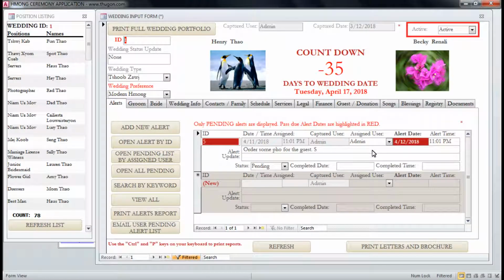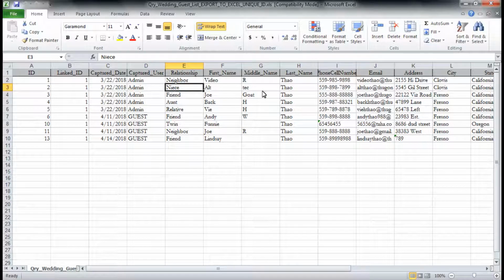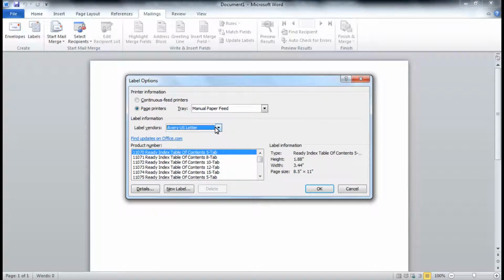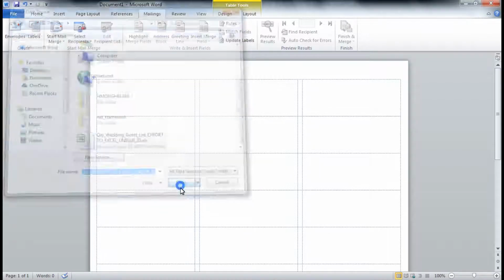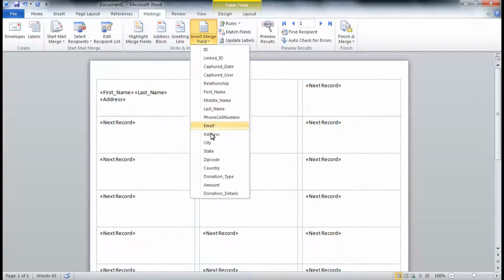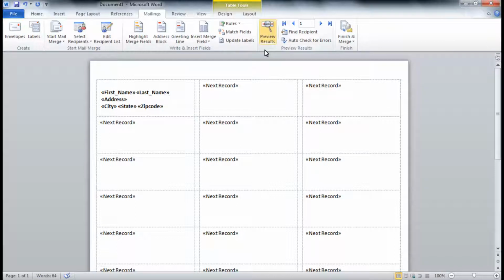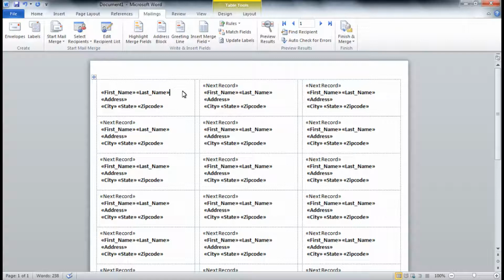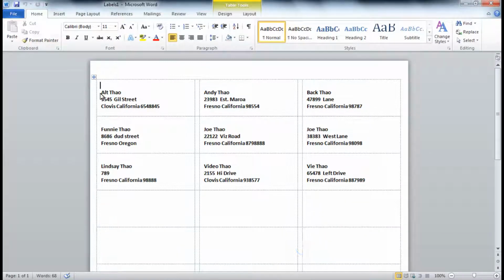Create Mailing Labels From The Hmong Ceremony Helper Software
This a video on how to export your guest list from the Hmong Ceremony Helper software and create mailing labels. You can use this example to create mailing labels to send all your guest thank you letters for attending your hmong wedding or hmong funeral.